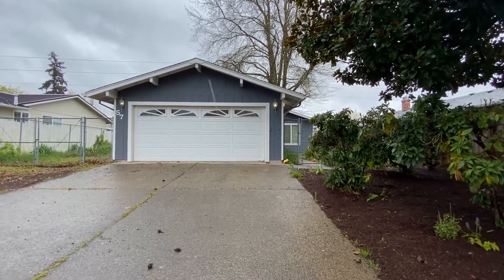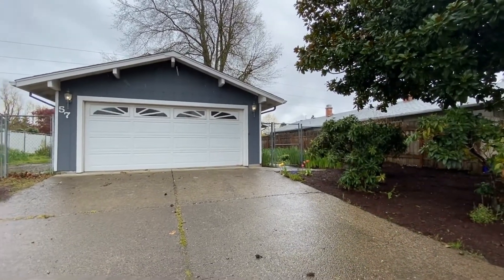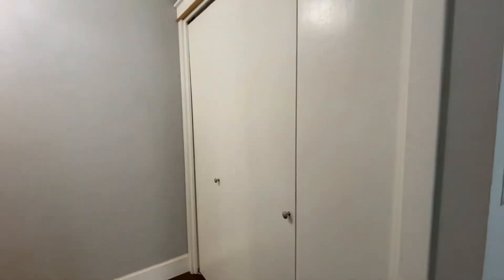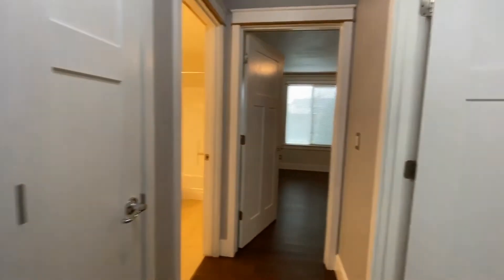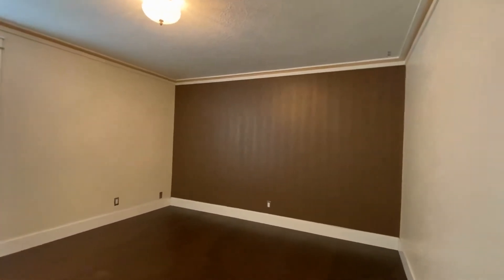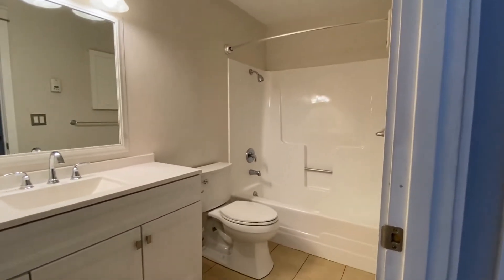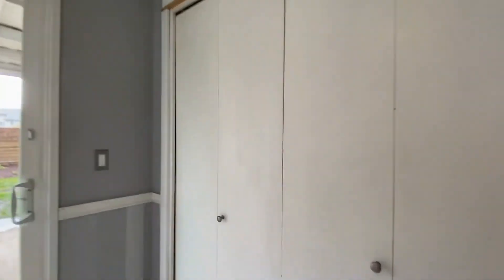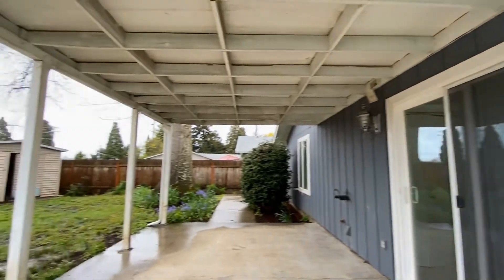Springfield Houses for Rent 2BR/1BA by Property Management Companies in Springfield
This is a cozy 2-bedroom, 1-bathroom located in Springfield. As you enter, you will be greeted by your living room with windows with tons of natural light and fresh paint. This home also features tons of storage closets. The kitchen offers matching appliances, countertops, and cabinet spaces. The bedrooms are ample in size and the bathroom is well-appointed. This home also includes a covered patio, spacious backyard, and a washer/dryer hook-up! Don’t miss the chance to live in this beauty!

Looking for a property manager in Springfield? We do property management!

We Manage Your Properties in Eugene, Springfield and surrounding areas

At Trio Property Management our owners are our business. We take pride knowing we provide top quality property management serving our owner’s best interests and providing well-maintained properties for the rental market.

Though Trio is a newer company in the area, we are locally owned and operated with over 40 years experience in the field. Our goal is not to be the biggest company around, but provide the best services to our owners possible.

We work hard to build your trust while taking our best care of your investments. We strive to maintain our owners’ investment by fitting it correctly in the market, in turn providing a quality living space to attract quality tenants while watching the owners’ bottom line to maximize long-term returns.

1000 Willagillespie Rd #206, Eugene, OR 97401